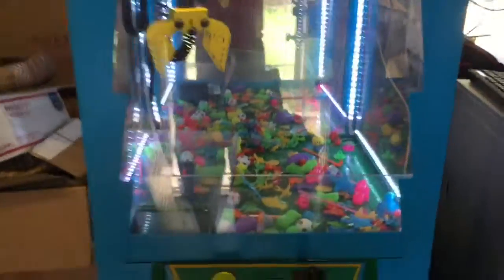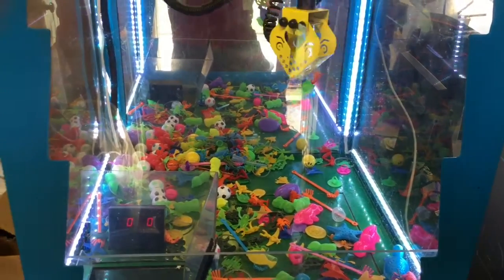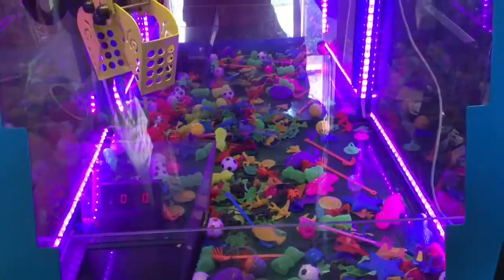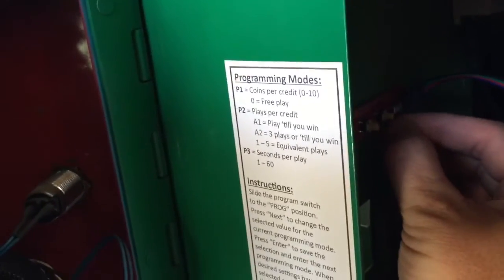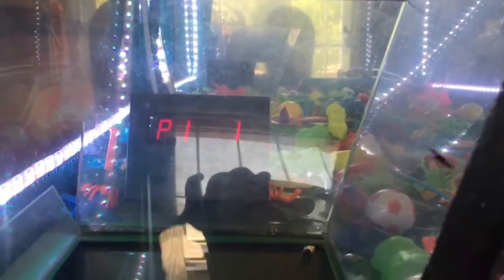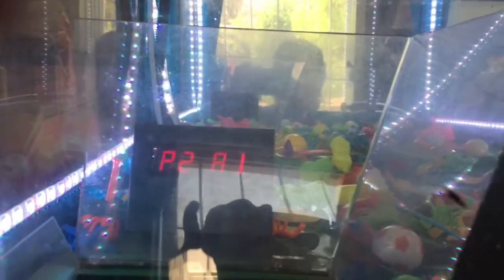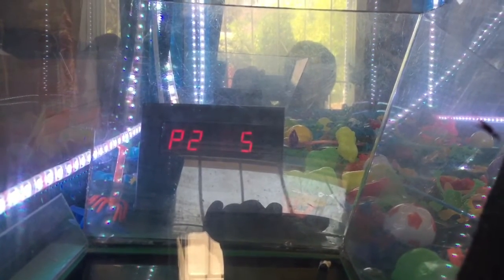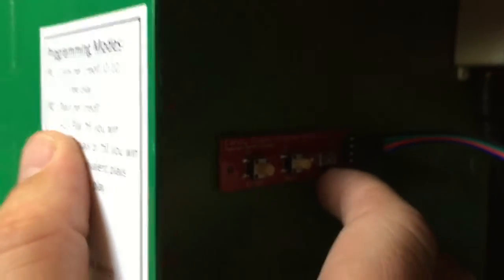AGE Candy Crane Retrofit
I designed and built an all new digital controller board for the AGE candy cranes. This video shows a crane I completely rebuilt for a friend.